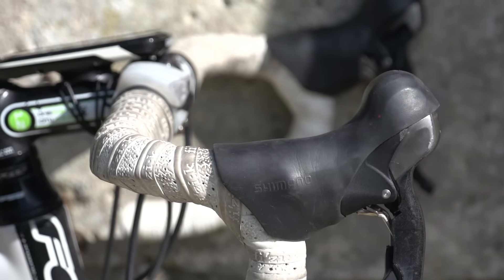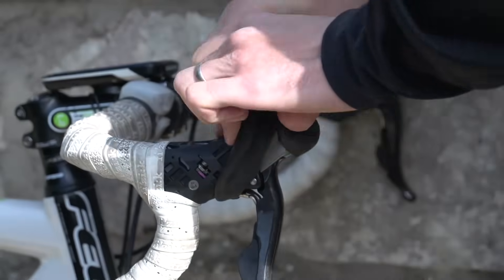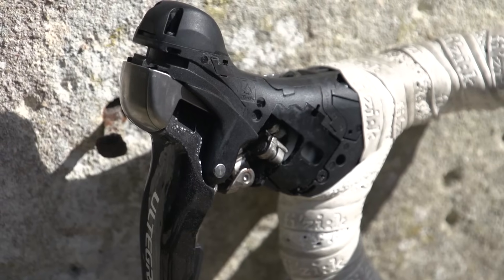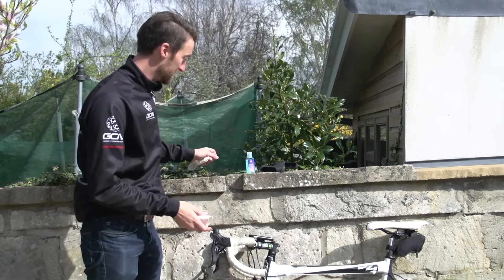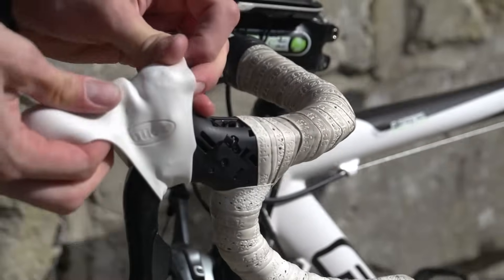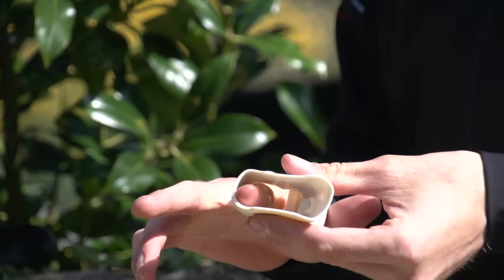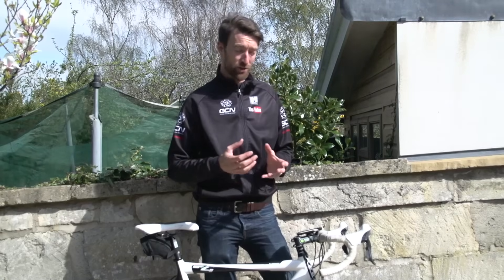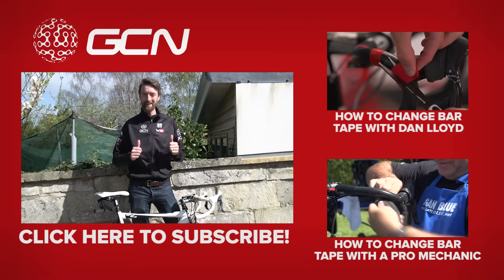How To Change Shimano STI Lever Hoods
Replacing your brake lever hoods is a great way of freshening up the look and feel of your bike. This is a guide to replacing Shimano hoods.

Replacing brake hoods requires a couple of things; brute strength (good luck Dan) and alcohol hand wash.

If your hoods are starting to look a bit tired, shiny or worn out, it's probably time to replace them. Hoods are actually made from pretty touch rubber, so they're very difficult to tear off the levers. Instead, try pulling them off the lever.

Replacing the hoods is just as simple. Hoods are for specific sides of the bike, so make sure you get this one right. This is the point that you need the alcohol hand wash. Use it to lubricate the lever as you slide the hood on.